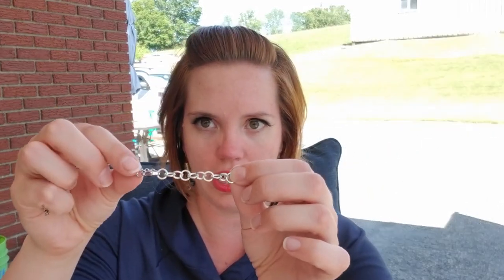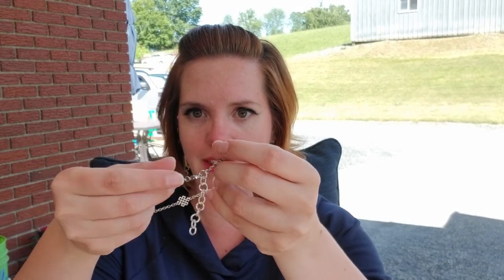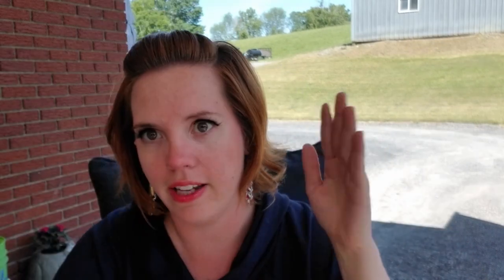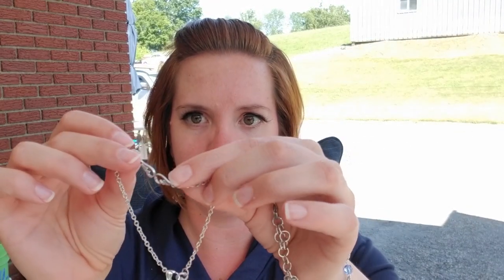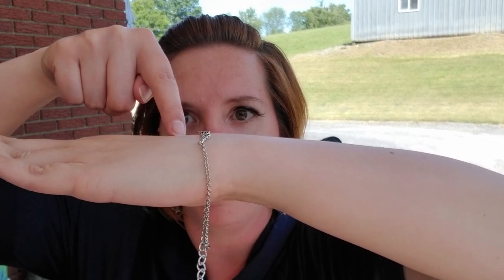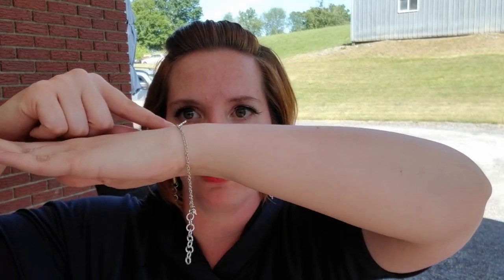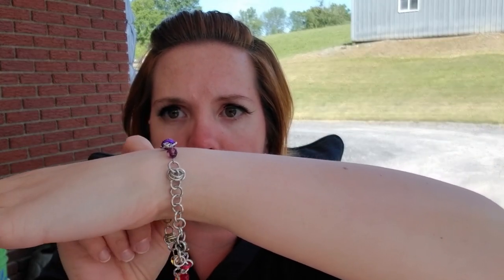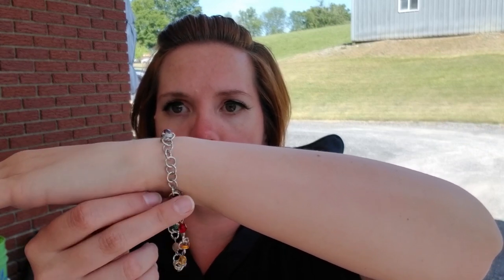How to Get the Perfect Anklet Size - Measure for Anklet - New Anklets from Metals & Pieces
⚔ Finally! Anklets that are stylish, strong, and SIZE ADJUSTABLE. Learn my top 2 tips for sizing your anklet for the perfect fit. Plus we go over the crucial difference between low profile and high profile anklets and bracelets.

⚔ Hey Beastie! Let's be besties!